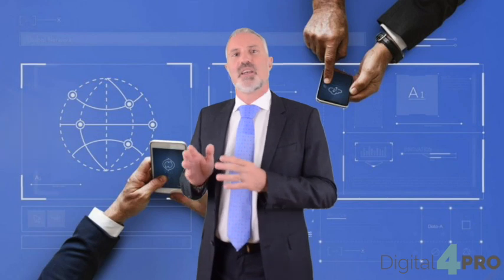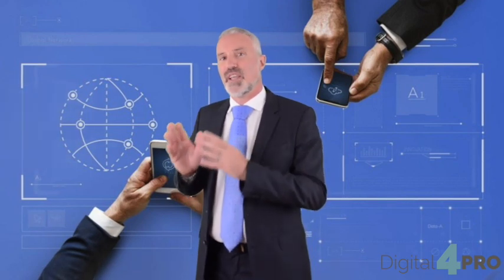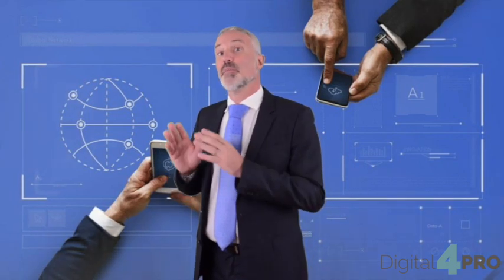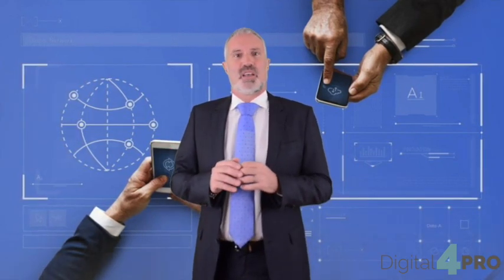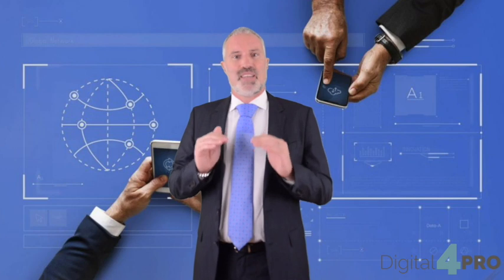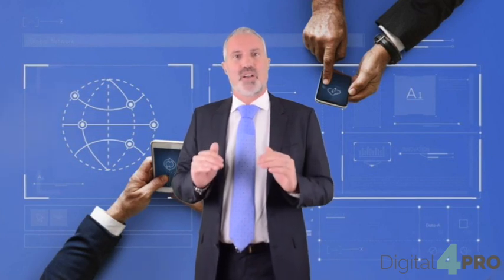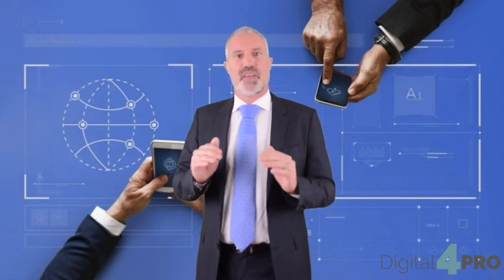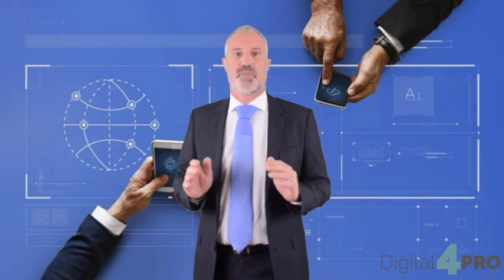Digital4PRO - Arthur D. Little's matrix - David Licursi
Arthur D. Little's Matrix facilitates strategic decision making with respect to technology investments and is a useful method of portfolio management. If you want to learn more about the ADL Matrix, do so by reading my article on Digital4PRO